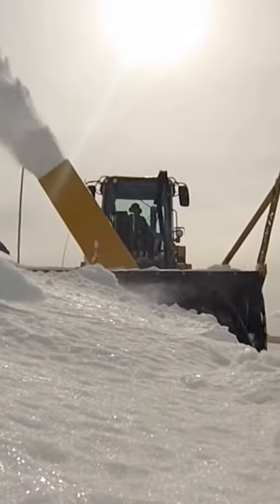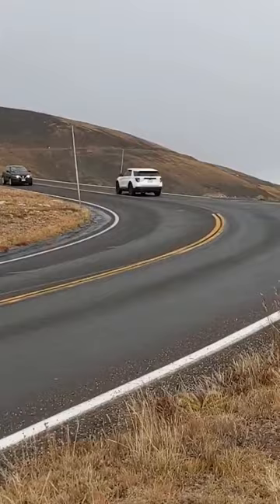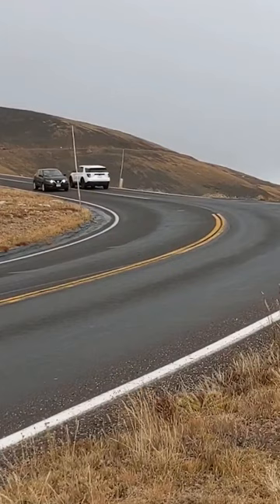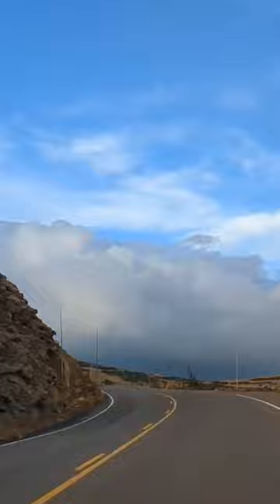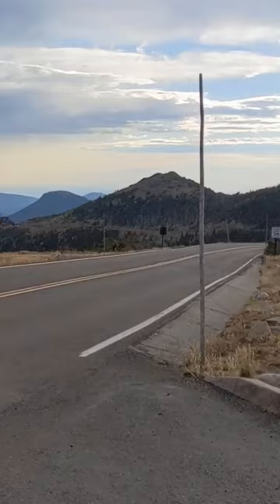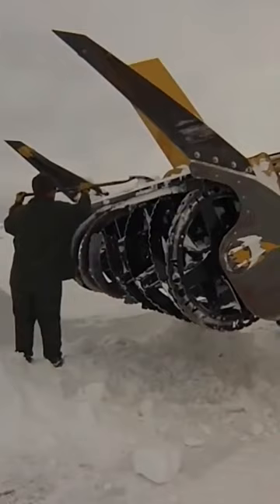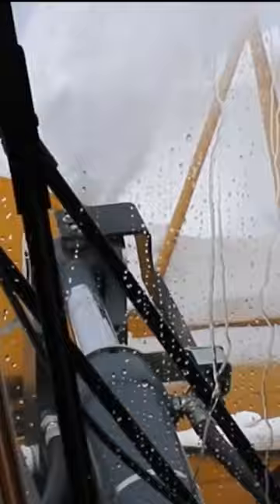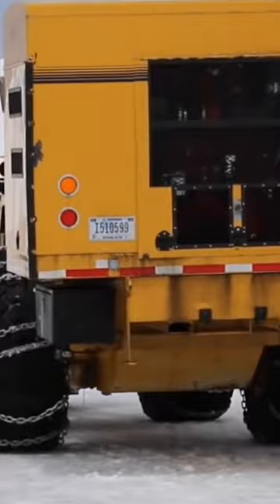How They Plow Trail Ridge Road